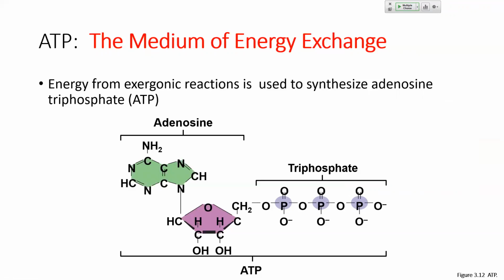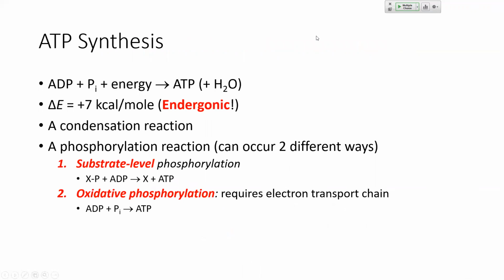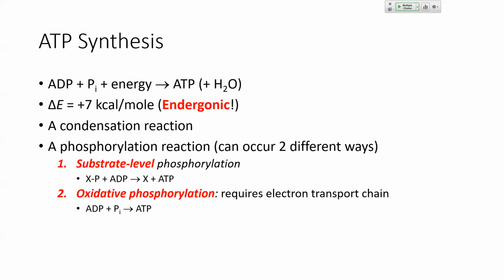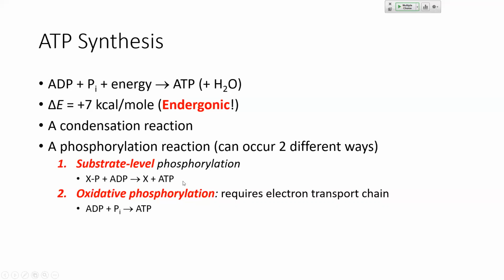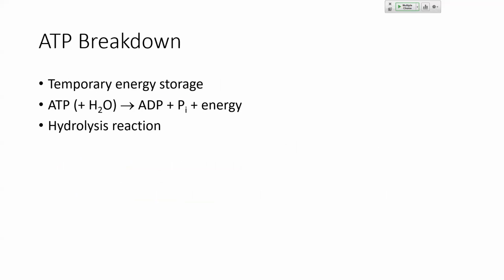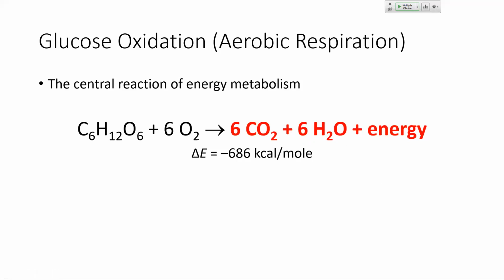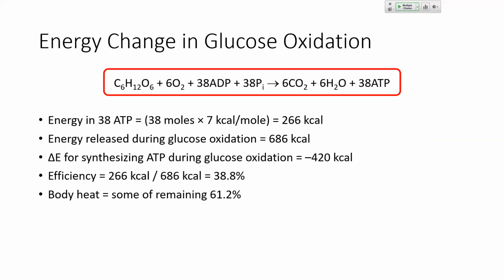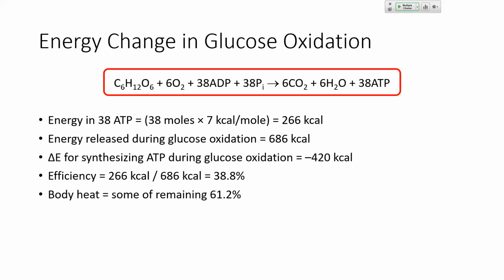BIO2510 1 24 20 Part 1